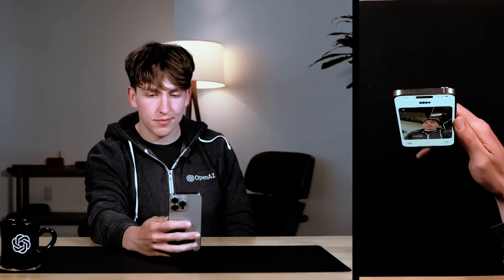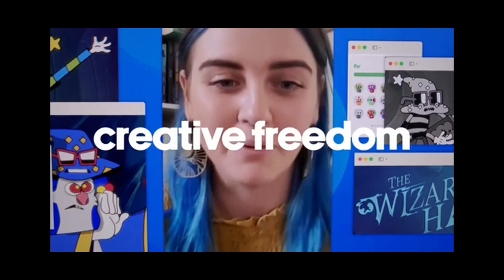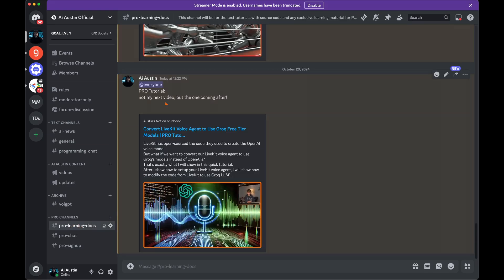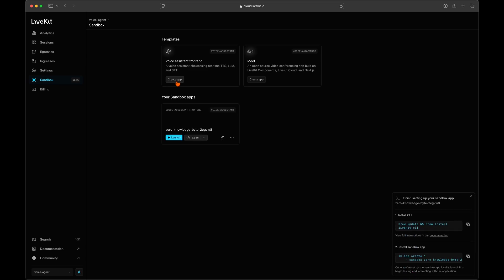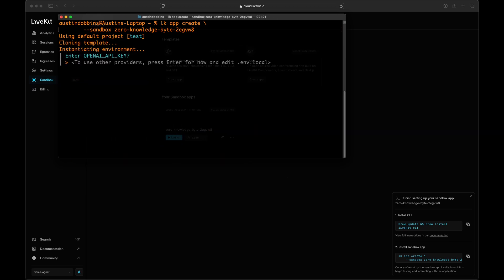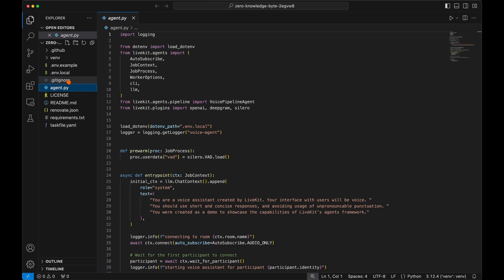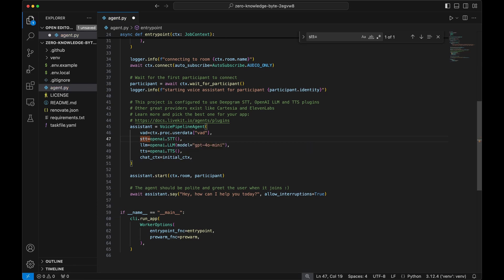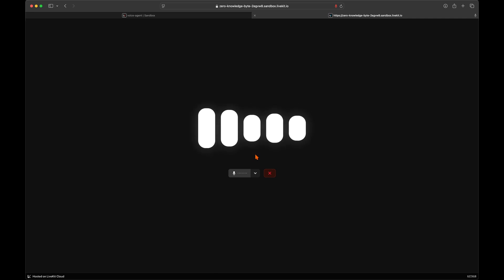Create ChatGPT Voice Mode in 3 Minutes | LiveKit AI Voice Agents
OpenAI's voice mode, was created by a company called LiveKit. LiveKit's open-sourced that Python code and in this video I will show you how to install, setup & run a realtime, interruptible GPT4o voice assistant.